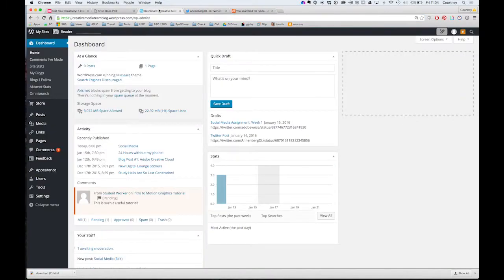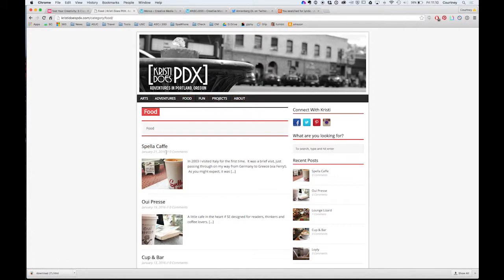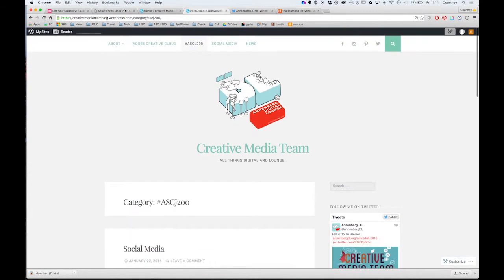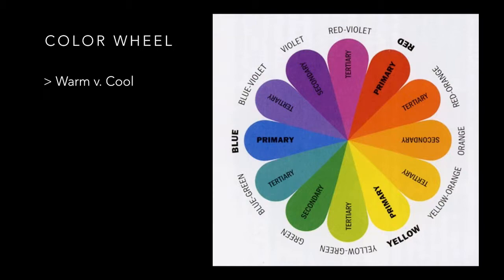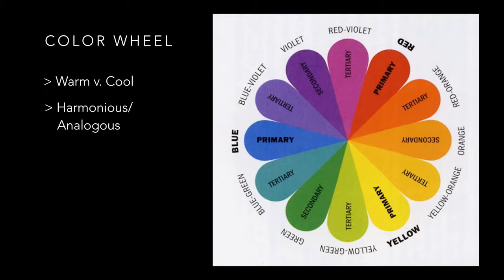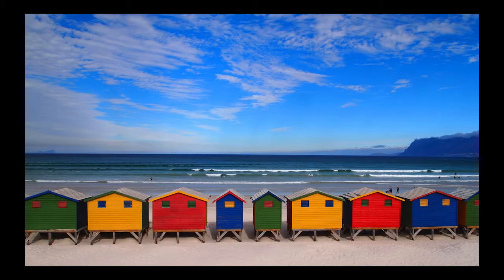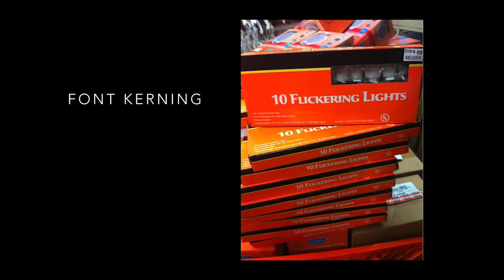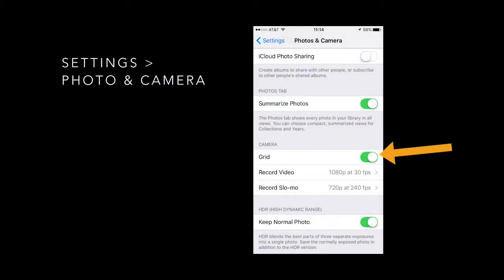Wordpress + Introduction to Design - ASCJ 200 Week #2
WordPress is a free, open source, content management/blogging platform that allows for customization with themes and plug-ins. This tutorial will cover the basics to WordPress.com and an introduction to design. creating blog posts and pages.